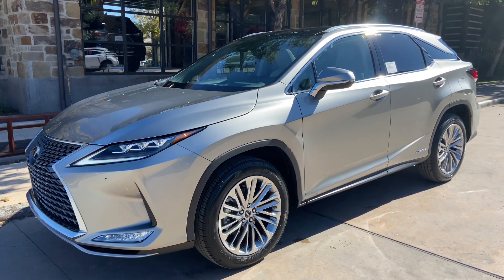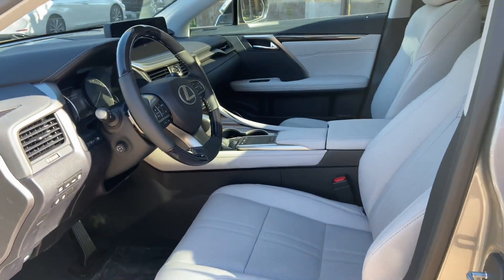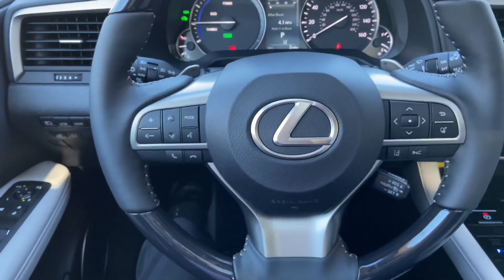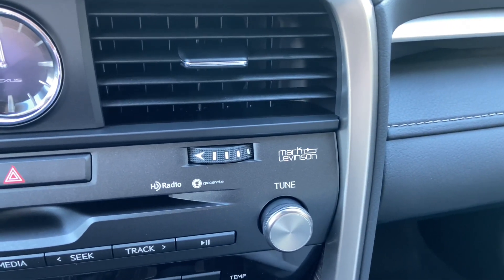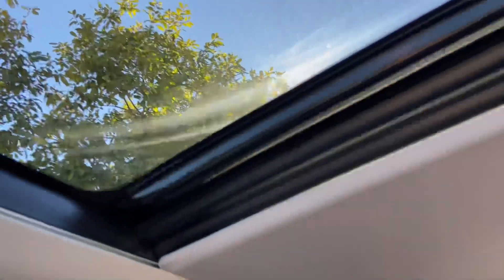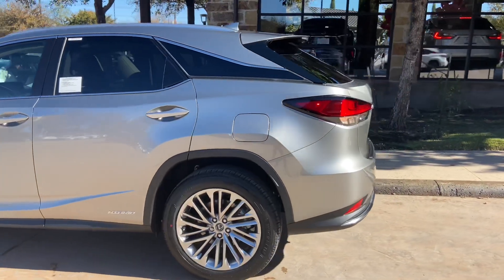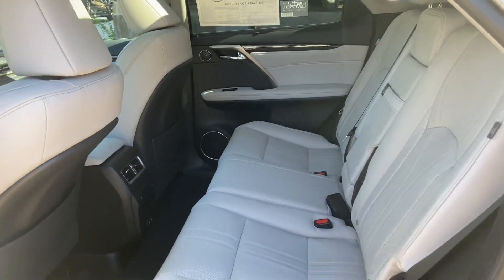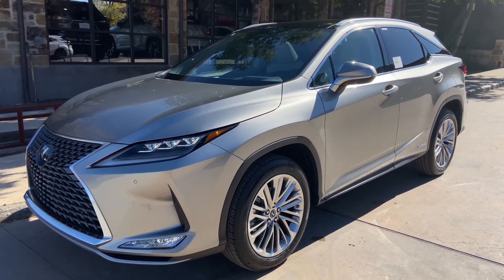2021 Lexus RX450h Luxury Walkaround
Check out the 2021 Lexus RX450h Luxury and all the features this car comes equipped with.